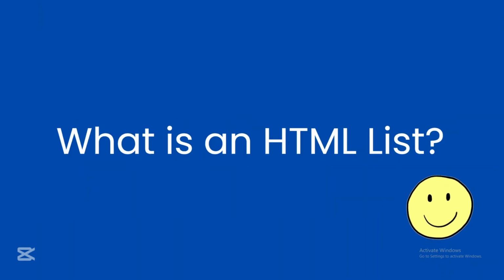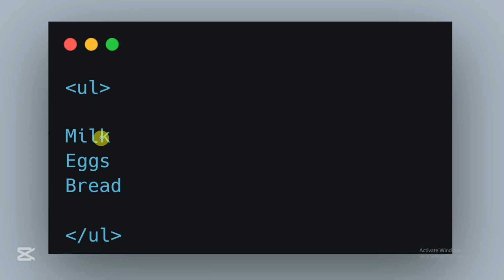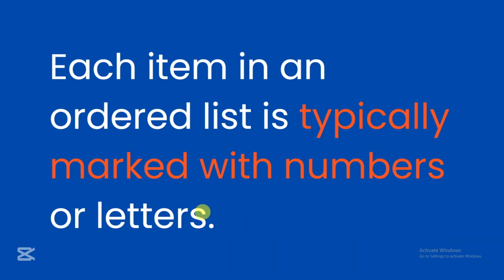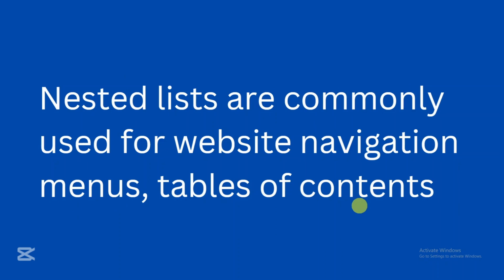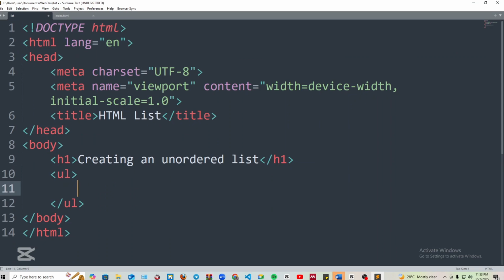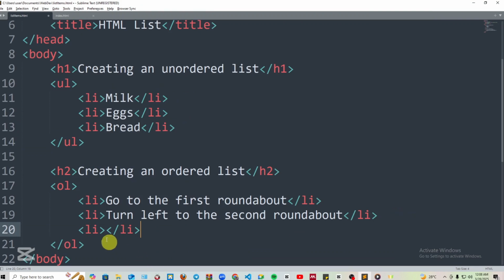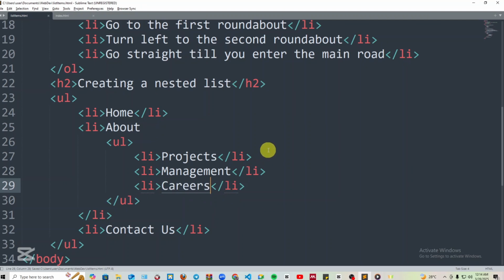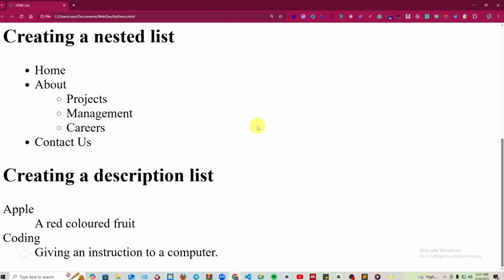Learn ordered and unordered list in HTML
This lesson teaches you how to group a  set of related items using a list. At the end of the video you will know the distinction between the ordered, unordered, nested and description list in HTML.

We will start with core concepts, and later demonstrate how to create a list in an HTML document and display the results on the web page